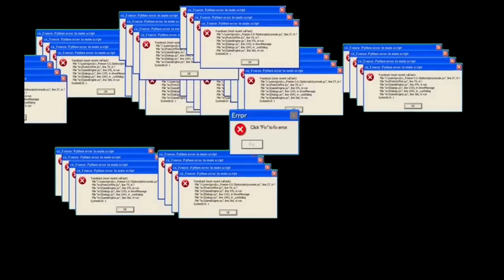YouTube keeps Taking My likes (RANSOM PARODY) I see that like gone 100 sub special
So YouTube keeps taking my likes and I relized I never did a 100 sub special. Dislike this video